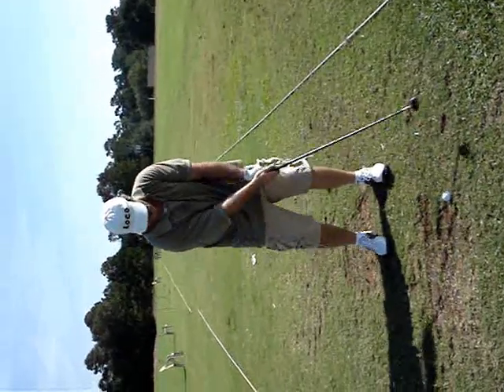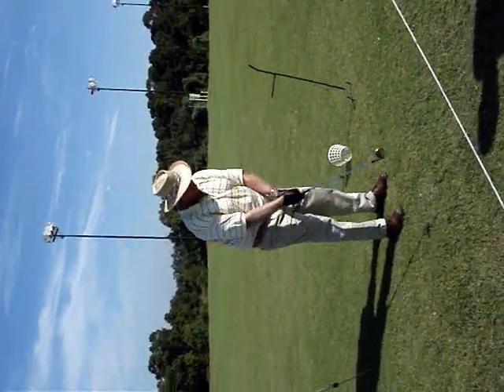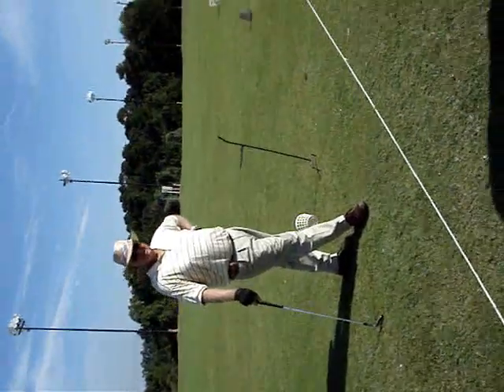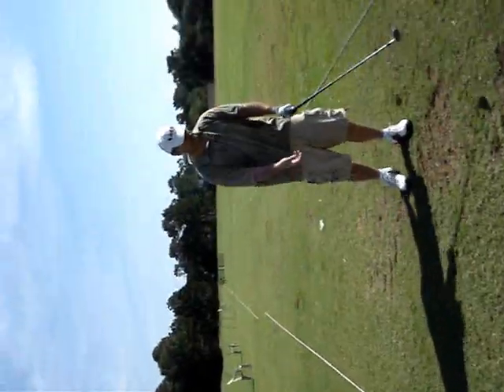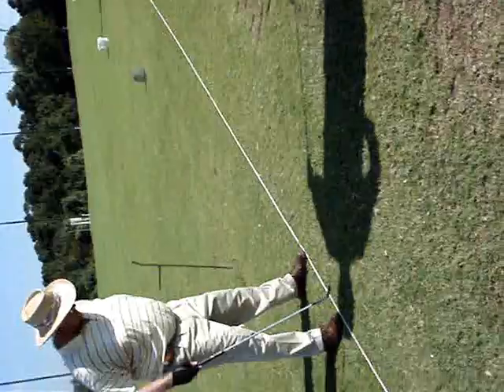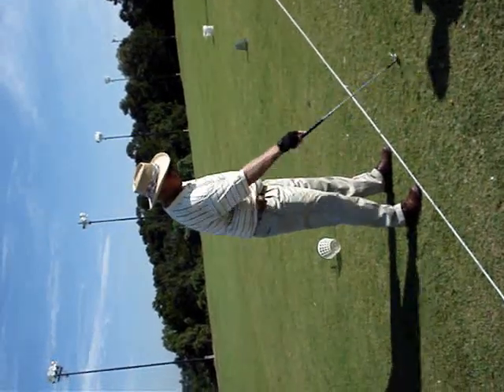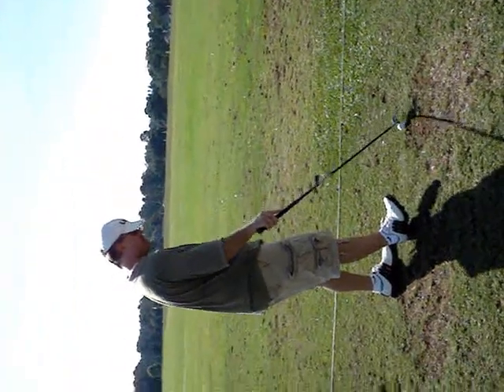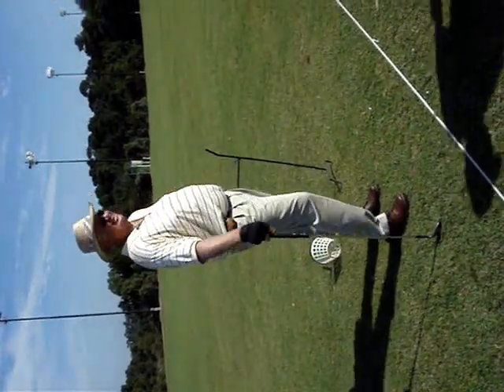Advanced Golf moves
Consistent long shots at your fingertips!